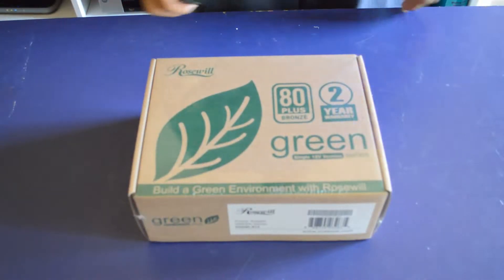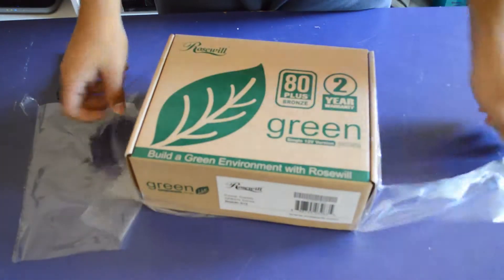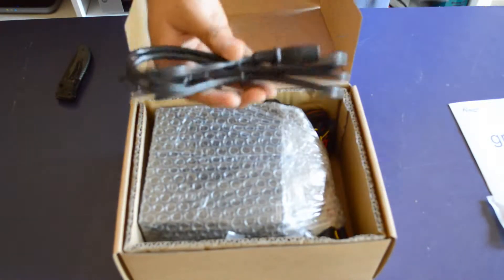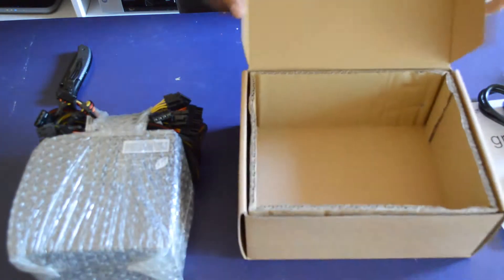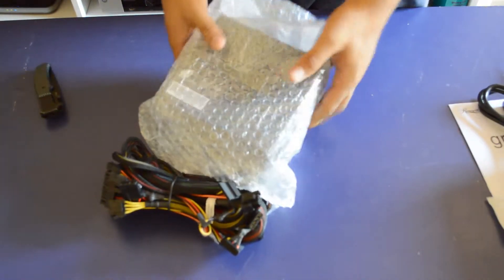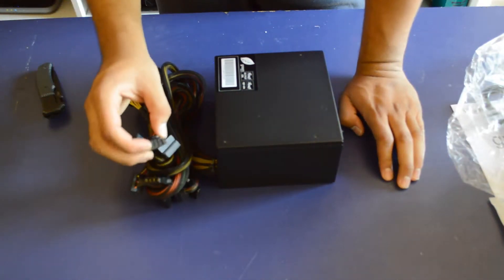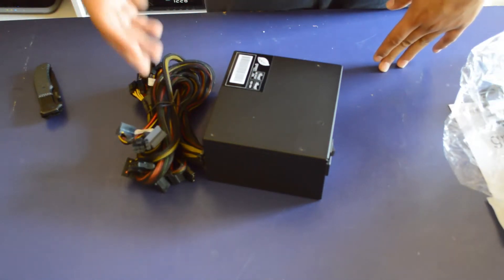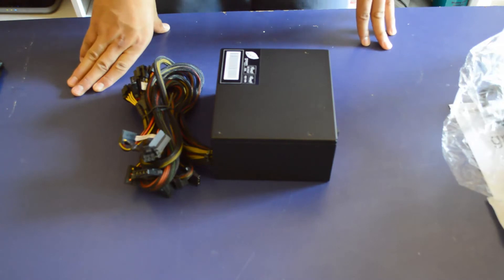Unboxing Rosewill Green Series RG 530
-A quick look at the affordable 530W PSU by Rosewill